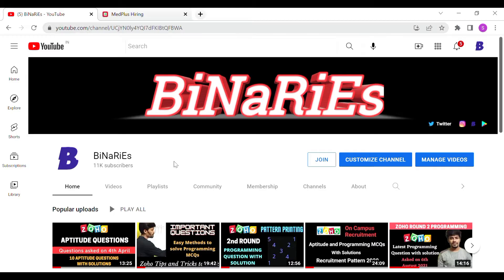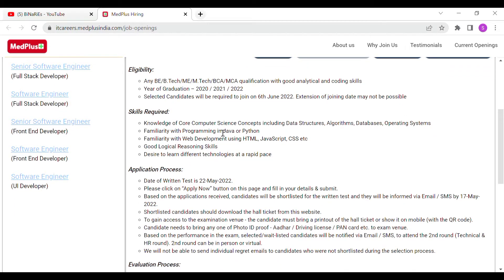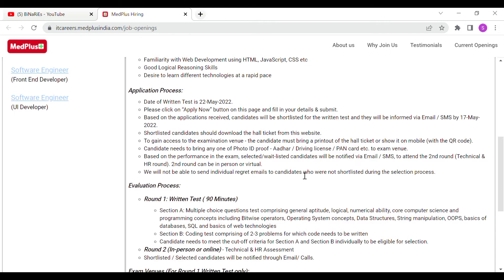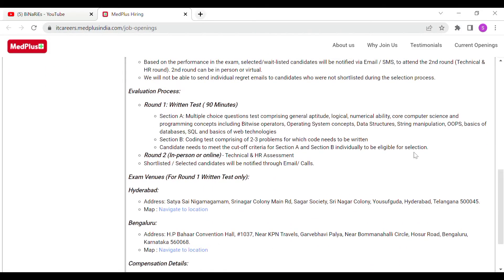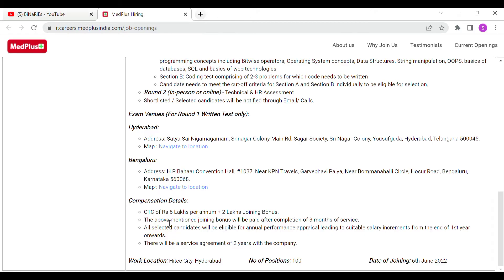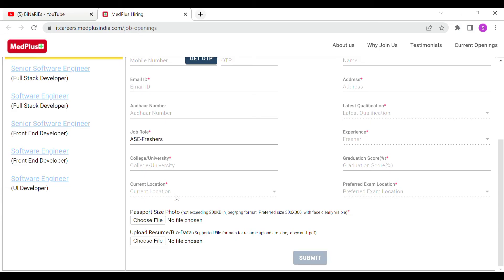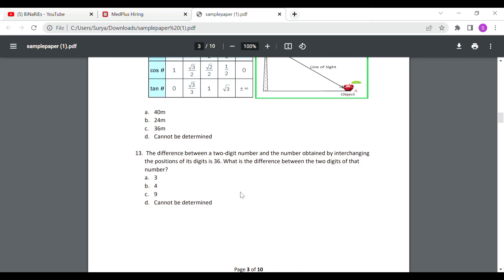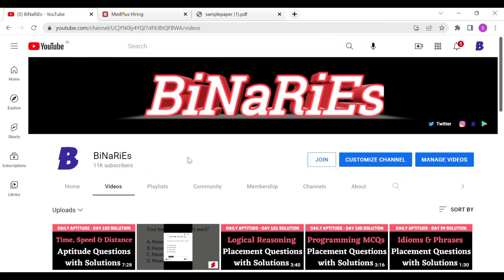Medplus Off Campus Recruitment | Pattern | Syllabus | Sample Questions | BiNaRiEs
In this video, I will be discussing with you about the Medplus Off Campus Hiring for Associate Software Engineer Role.